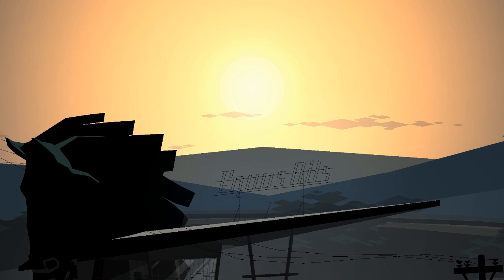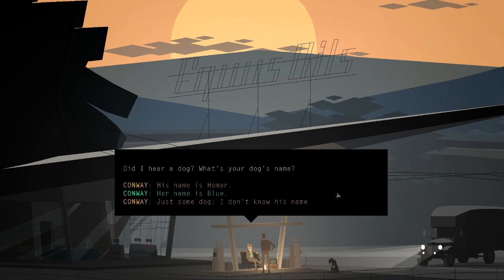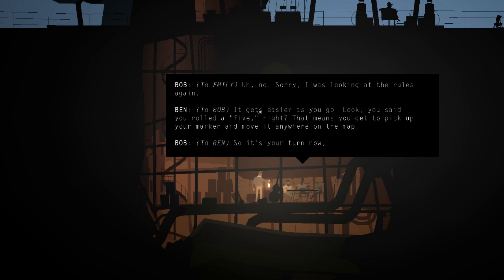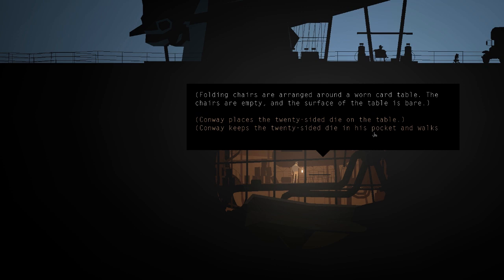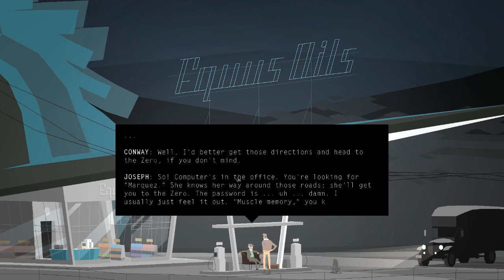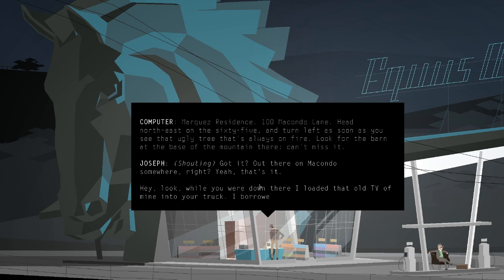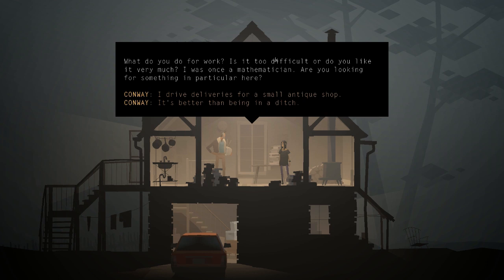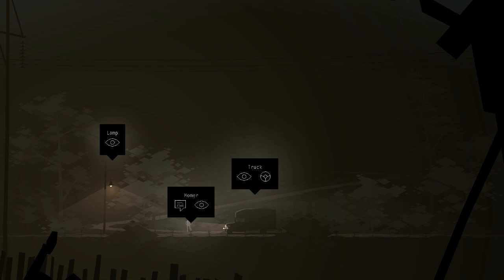Let's Look At: Kentucky Route Zero [PC]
Kentucky Route Zero debuted yesterday after receiving 4 IGF nominations, including one for the Grand Prize! I'm here to see what all the fuss is about.